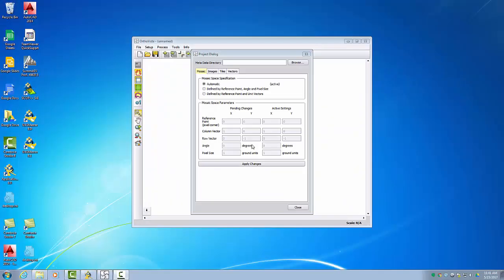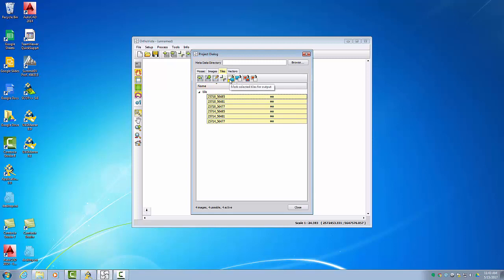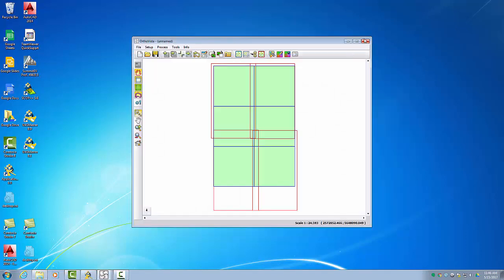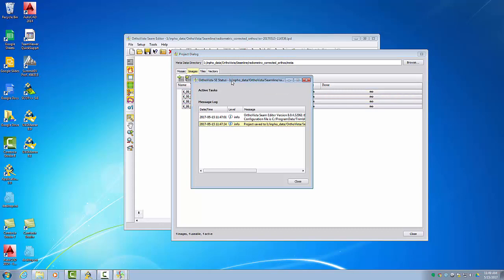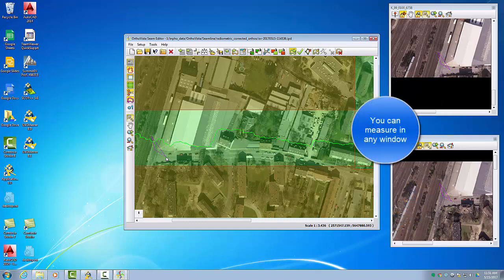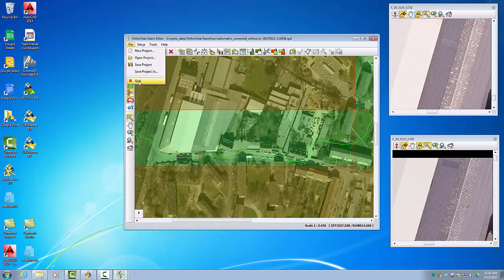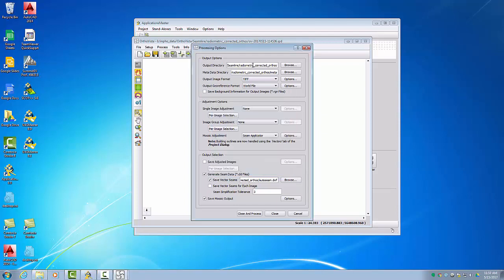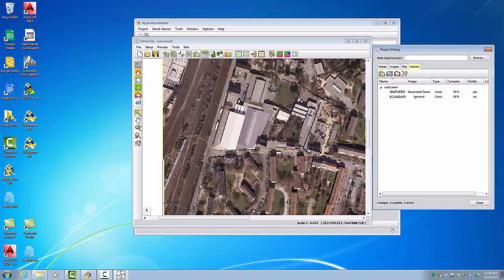OrthoVista - Seamline Editing I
In this video we describe a default run for manual seamline editing in OrthoVista and OrthoVista Seamline Editor.